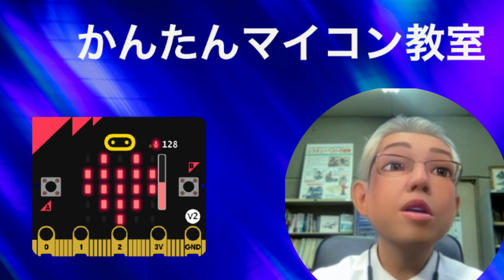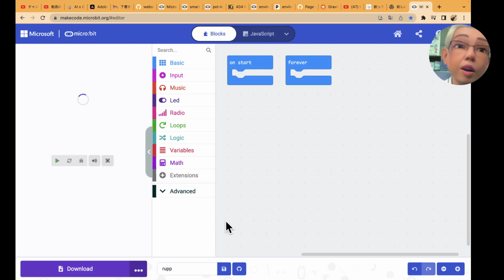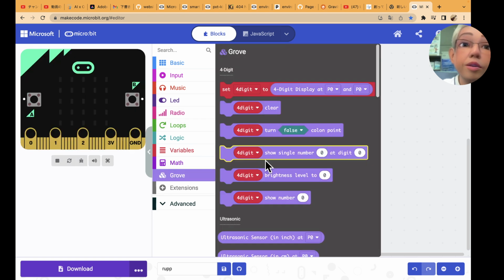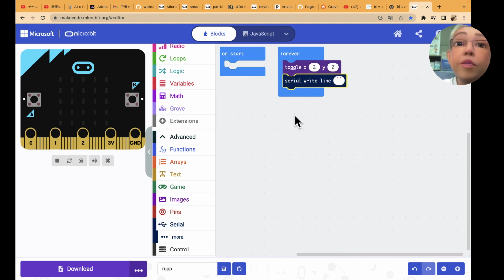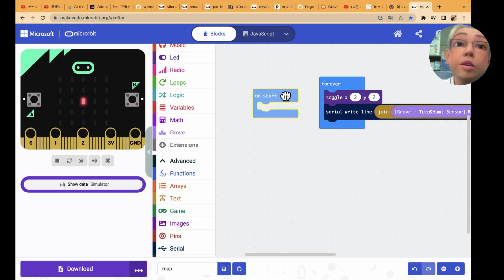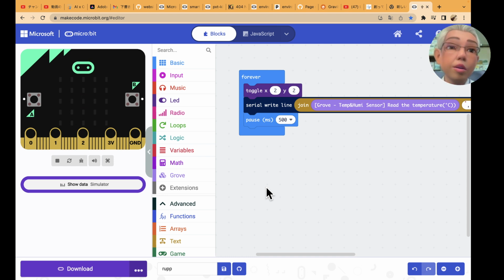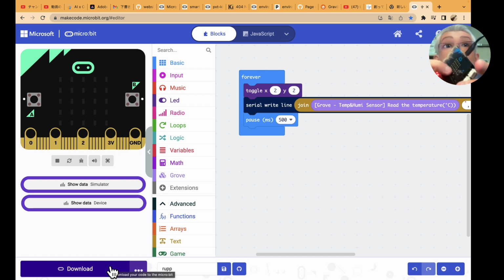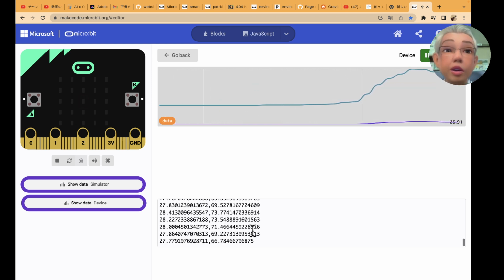【microbit＋Grove】 Using a AHT20 (I2C) temperature and humidity sensor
You can use Grove sensors for microbit.
For example, using a AHT20 (I2C) temperature and humidity sensor